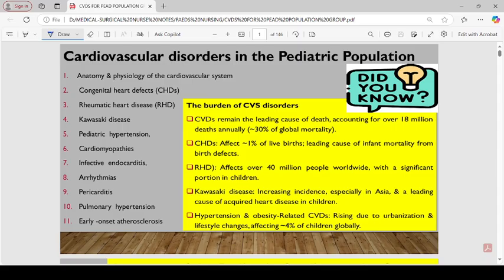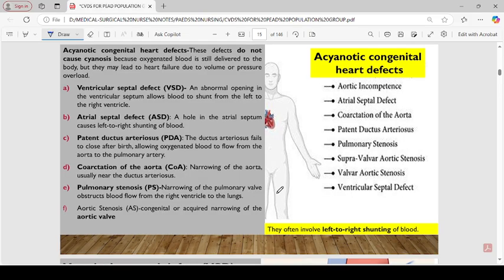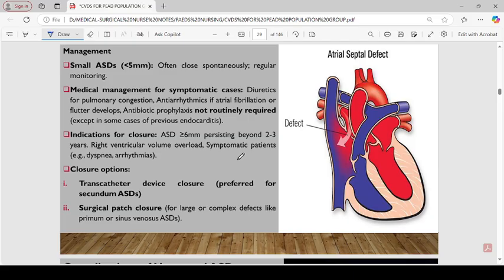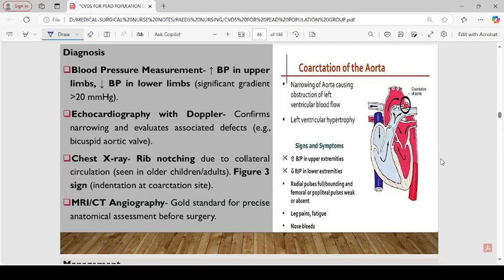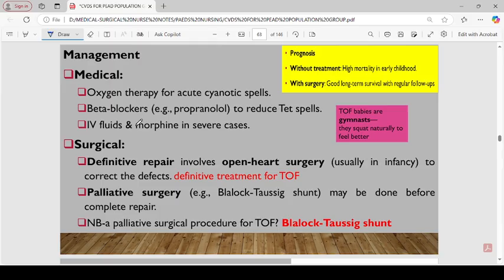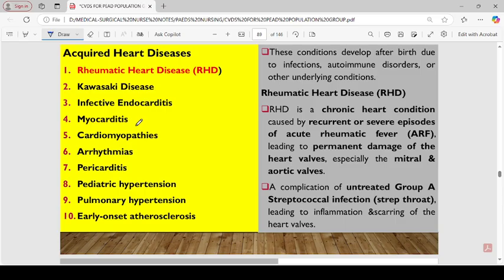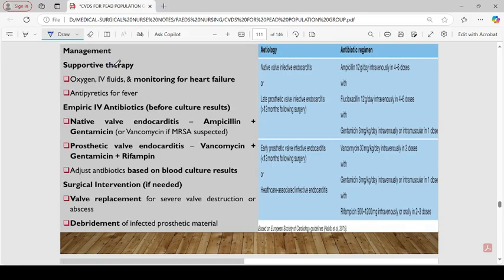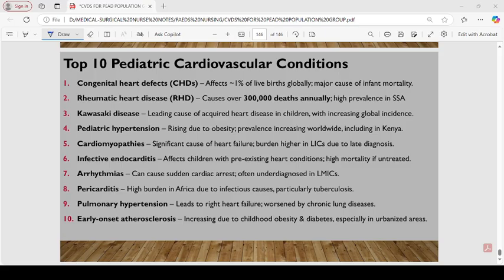CARDIOVASCULAR DISORDERS AMONG PEADS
Announcements to the Audience
2. PowerPoint presentation on cardiovascular disorders among children
3. Anatomy & physiology of the CVS in pead population
Acyanotic congenital heart defects-no cyanosis—left to right shunt
4. Ventricular septal defect (VSD)
5. Atrial septal defect (ASD)
6. Patent ductus arteriosus (PDA)
7. Coarctation of the aorta (CoA)
Cyanotic congenital heart defects present with cyanosis; right to left shunt
10. Tetralogy of Fallot (TOF)
11. Transposition of the great arteries (TGA)
13. Hypoplastic left heart syndrome (HLHS)
14. Total anomalous pulmonary venous return (TAPVR)
Acquired Heart Diseases
15. Rheumatic Heart Disease (RHD);